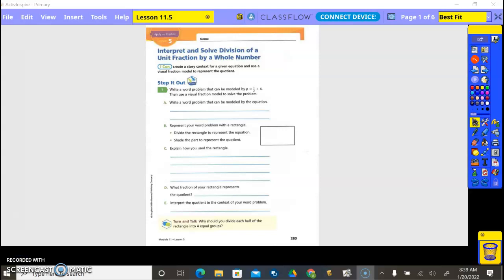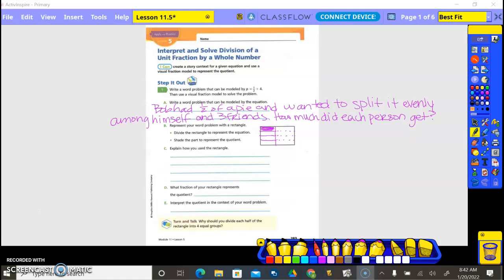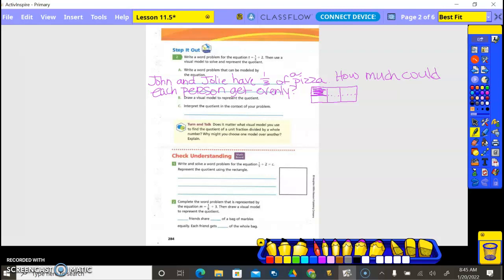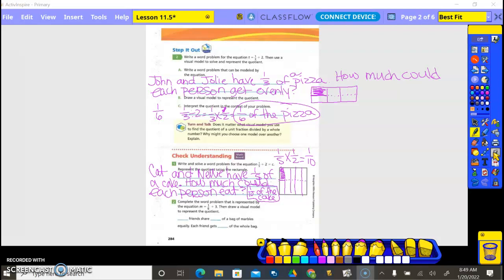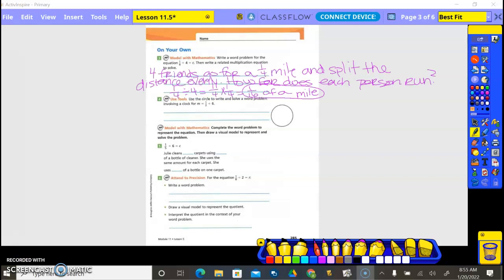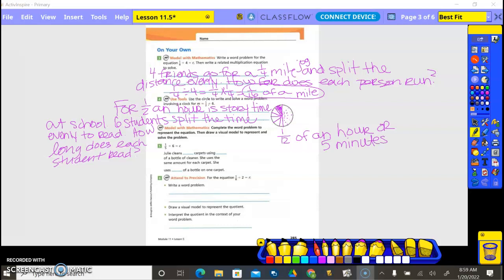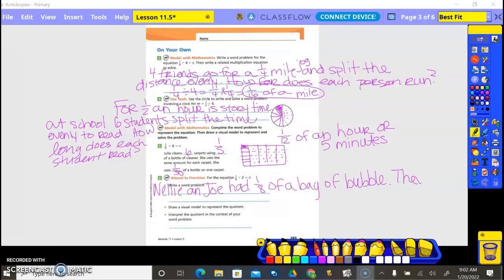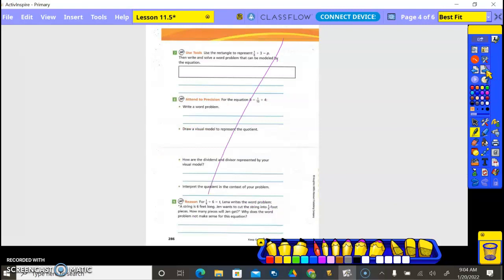5th Grade Lesson 11.5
Interpret and Solve Division of a Unit Fraction by a Whole Number